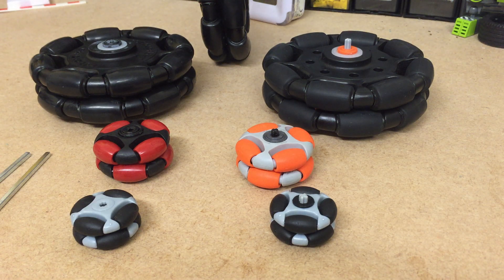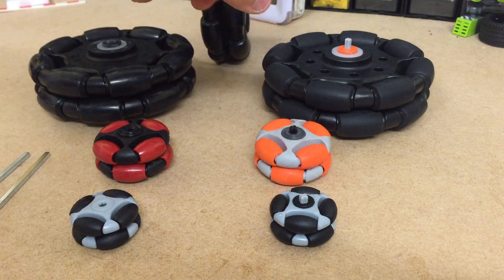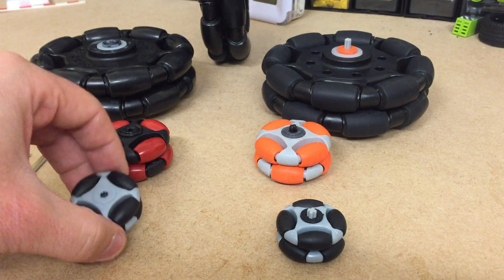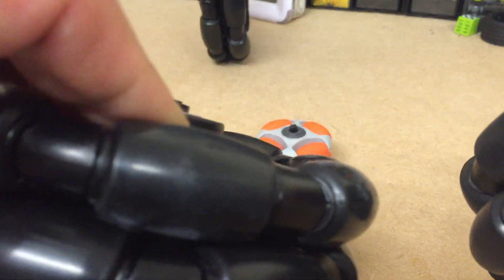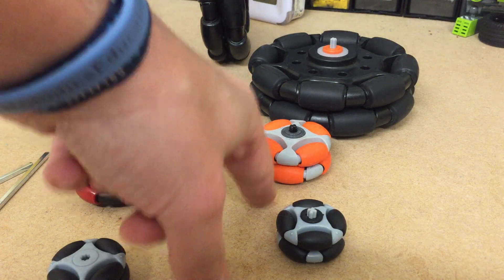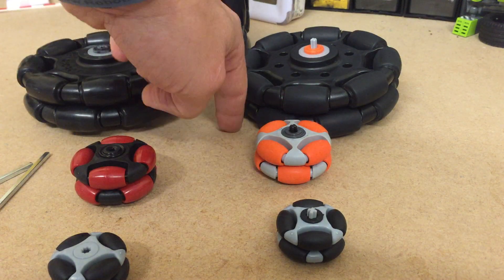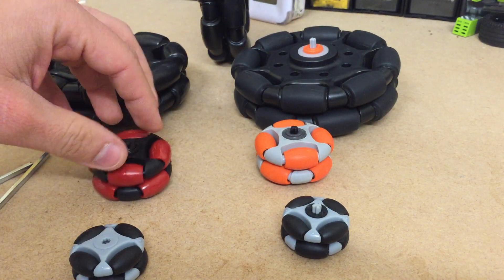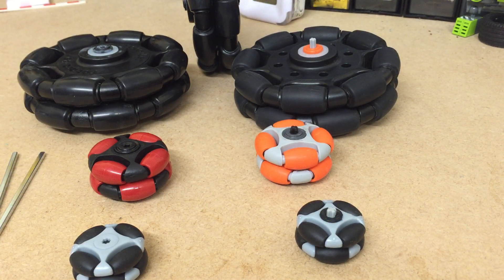Rotacaster Omni-Directional Wheels : The Best Wheels for LEGO & VEX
I am a massive fan of Rotacaster multi-directional wheels, without them half of my projects would not be possible.

They are available for LEGO and VEX robotic systems

The 35mm wheel is out shortly, my fav at the moment is the 125mm but I have used tons of 48mm wheels.  They are indestructible (well I have not broken one yet).  Rotacaster are currently working on a lighter 125mm wheel, so watch this space.

If you would like to use Rotacaster wheels with other building systems, you can download a free 3D model of the wheel hubs to customise and then 3D print.